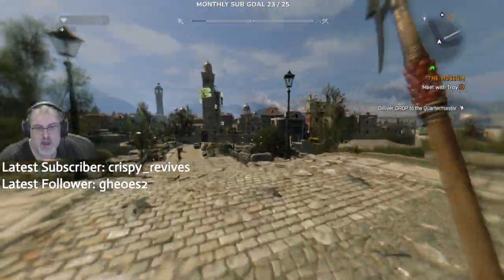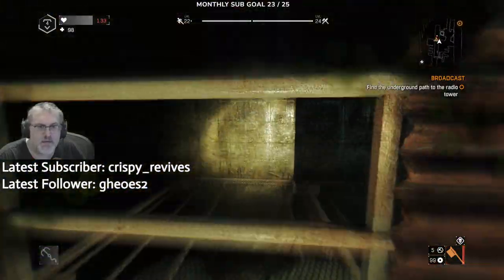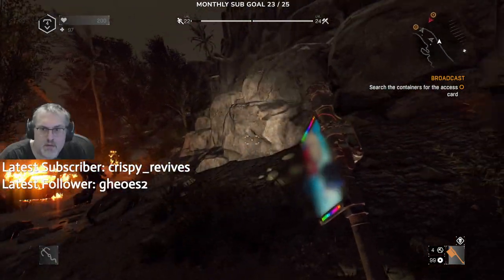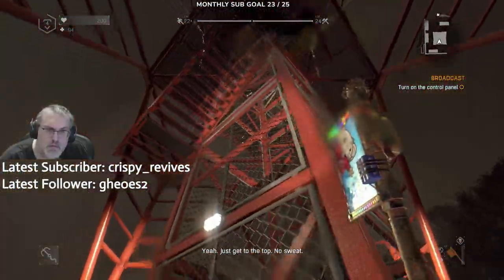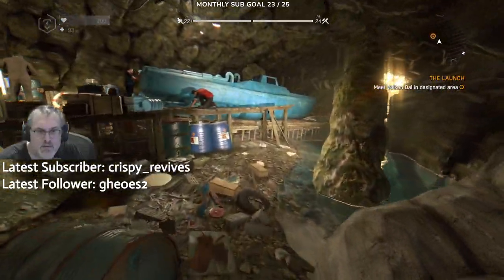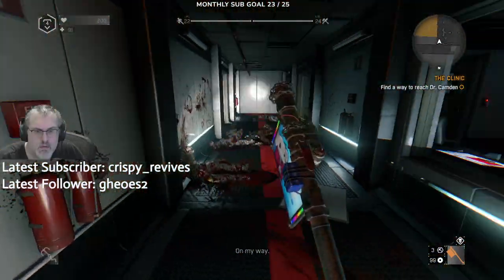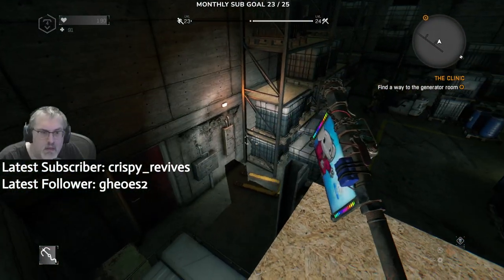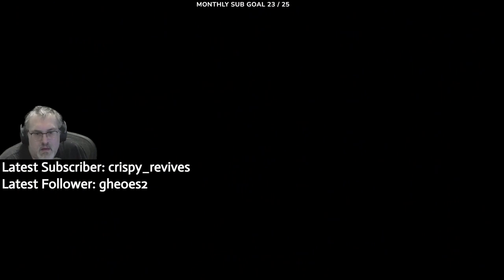DyingLight EP17 WHAT UP DOC CAM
First-person action survival game set in a post-apocalyptic open world overrun by flesh-hungry zombies. Roam a city devastated by a mysterious virus epidemic. Scavenge for supplies, craft weapons, and face hordes of the infected.